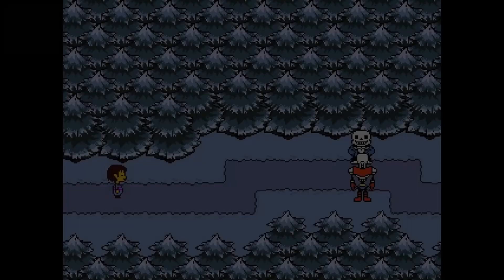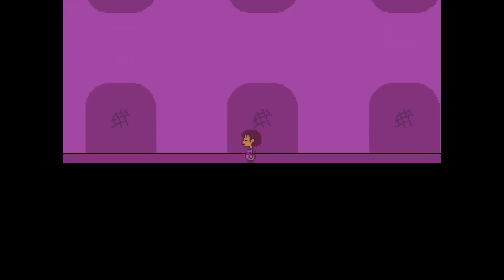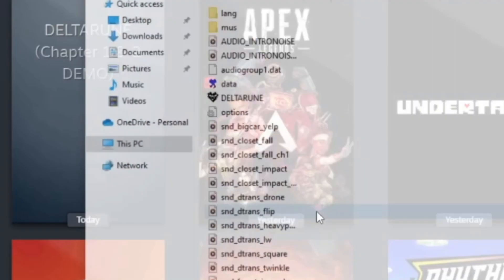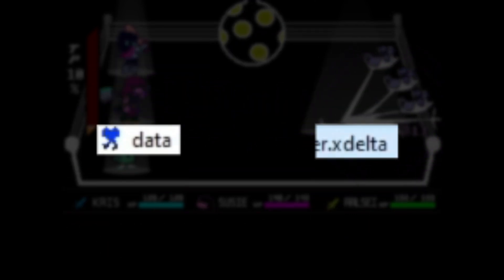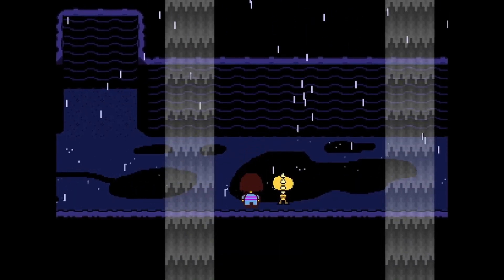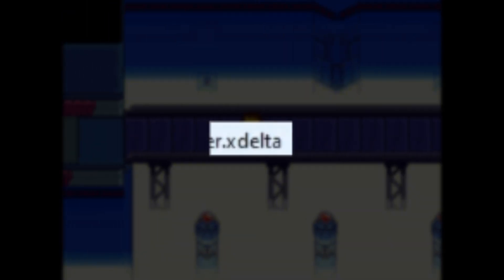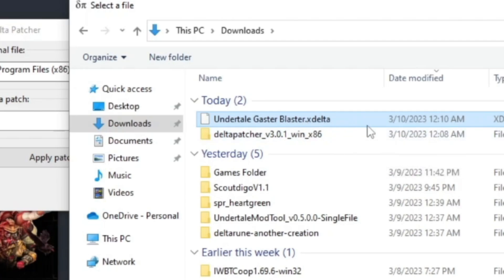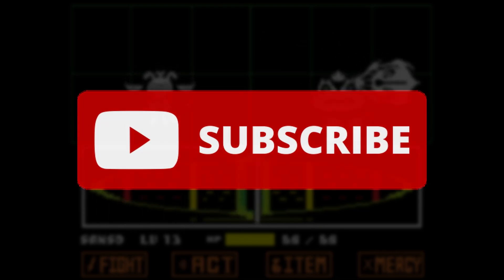How to Install Any Undertale/Deltarune Mod in Minutes! [2023+]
A lot of people ask me how to install the mods for Undertale and Deltarune I use in my videos, so I decided to make a tutorial for you guys! I know it isn't the typical content for this channel, but thought I'd make a bonus video for all you guys who need it :)